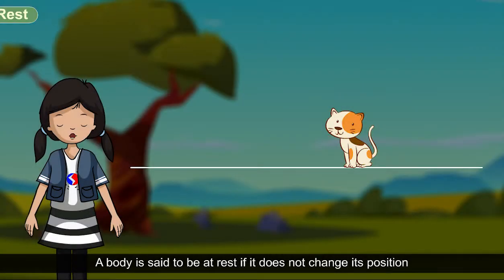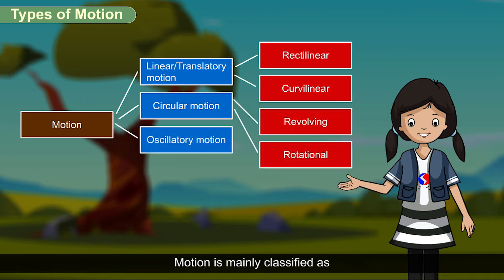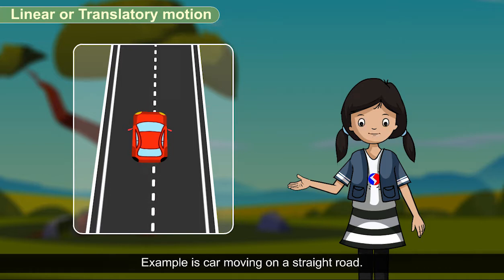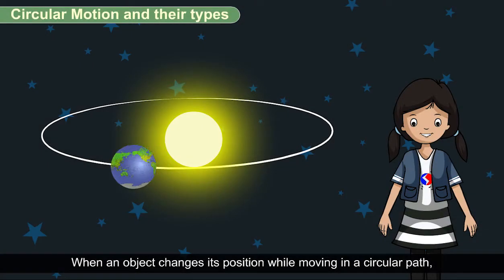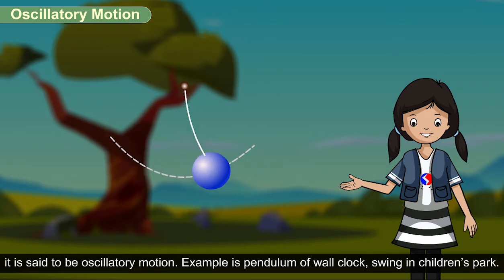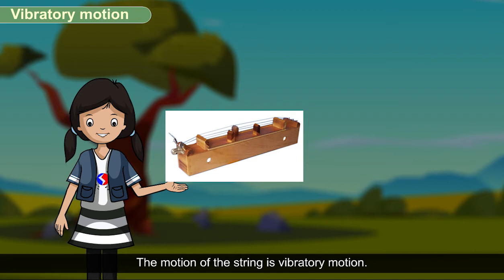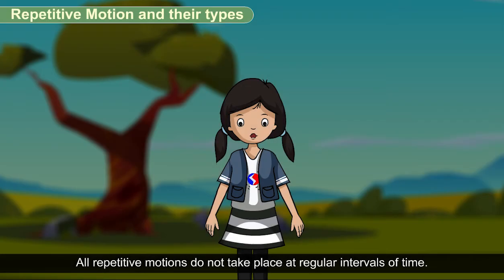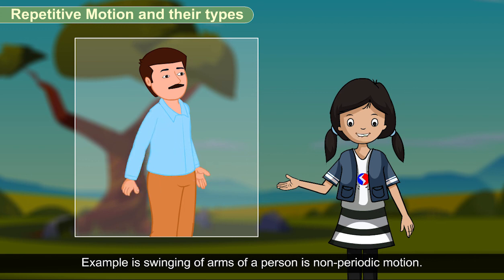Types of motion | Innovative Physics class 7.